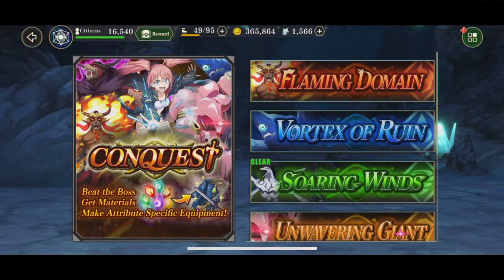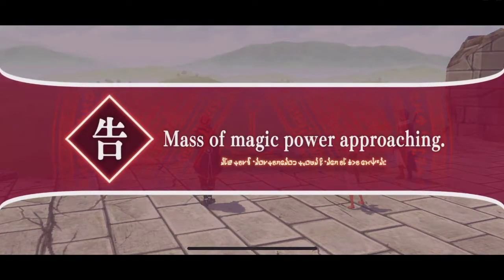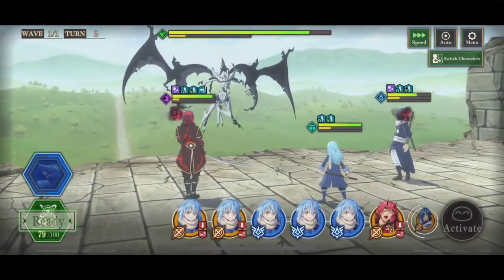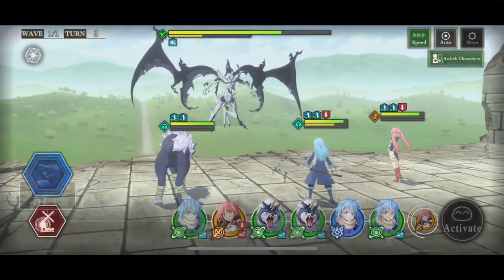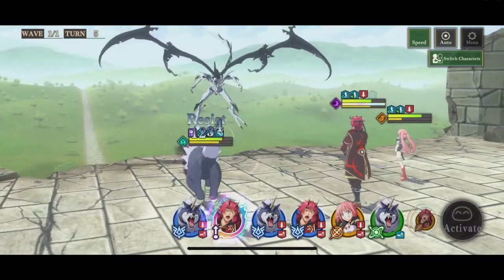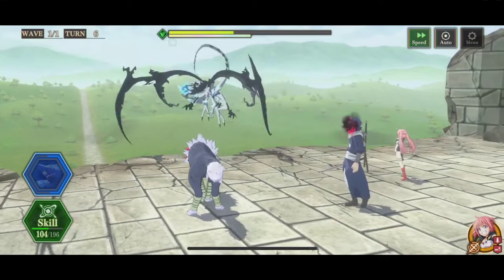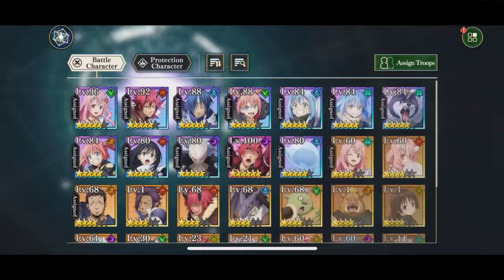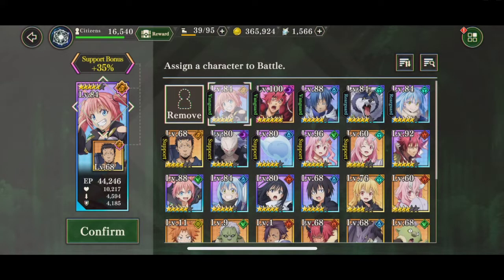Slime - Isekai Memories Soaring Winds (Normal) Strategy Guide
A strategy Guide with turn by turn commentary on how to beat the Wind Dragon on Normal difficulty